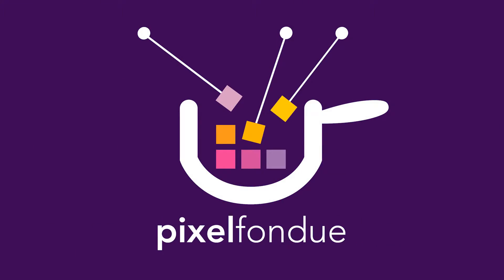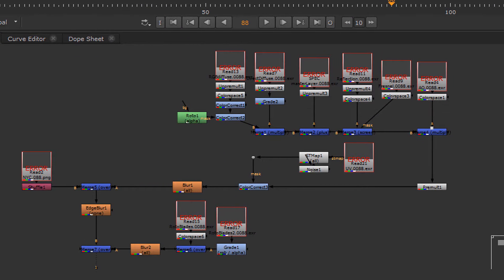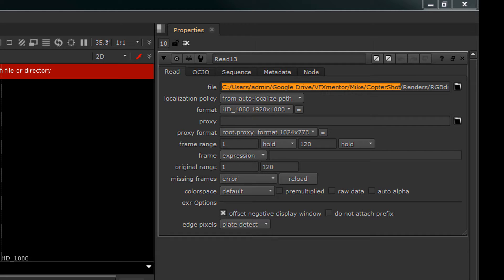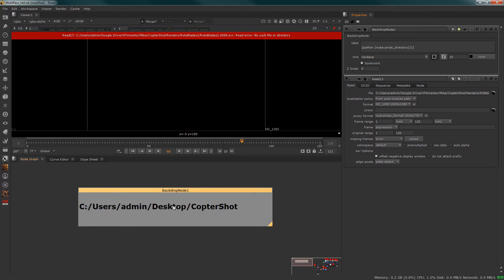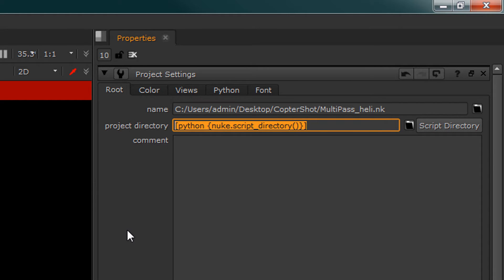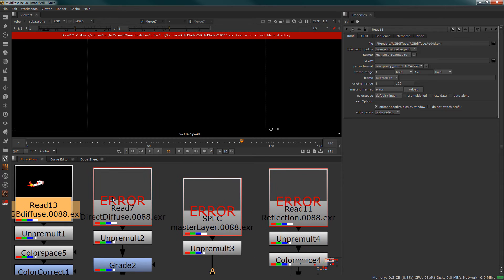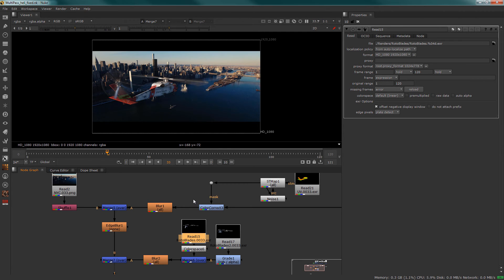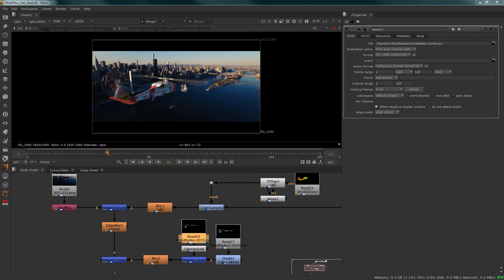NUKE | Dynamic Folders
This video is a quick method to make your Nuke script portable and reference a dynamic path to allow you to better organize your scripts.

By: Daniel Smith